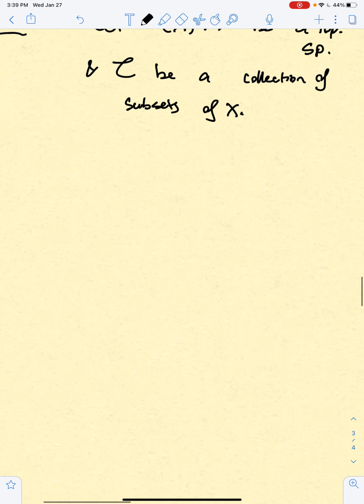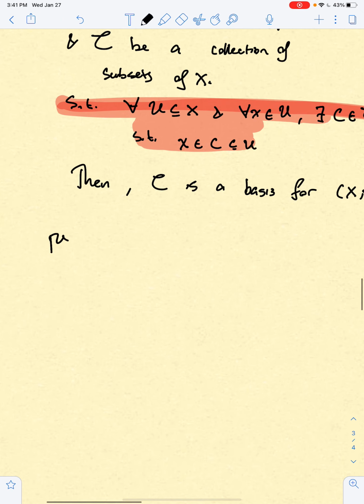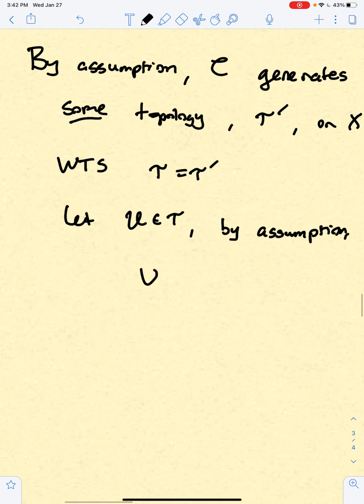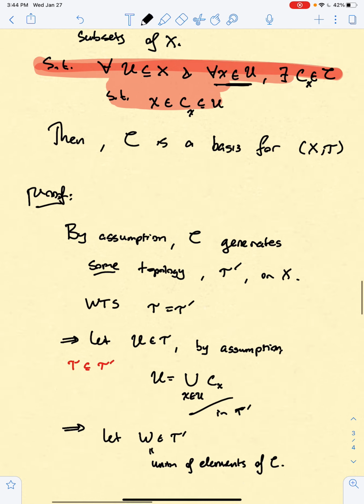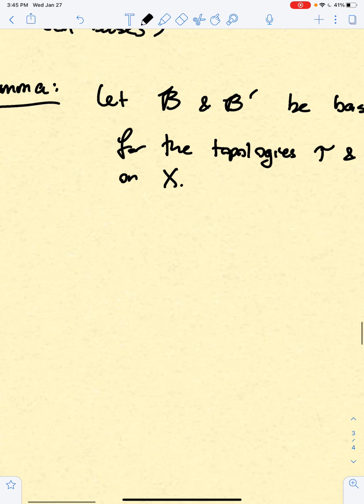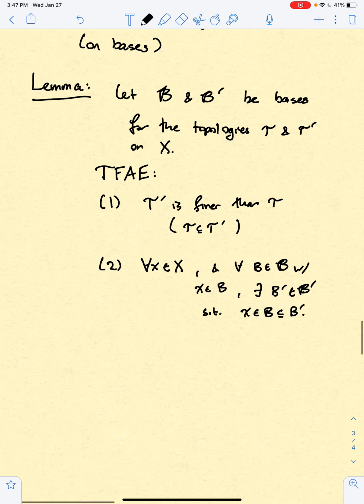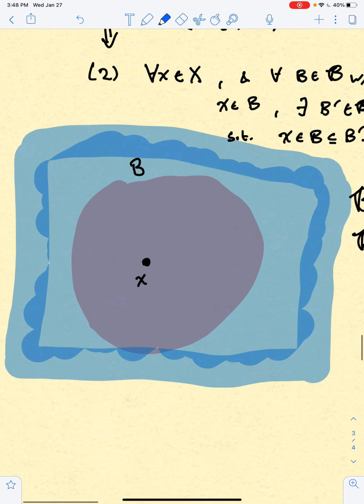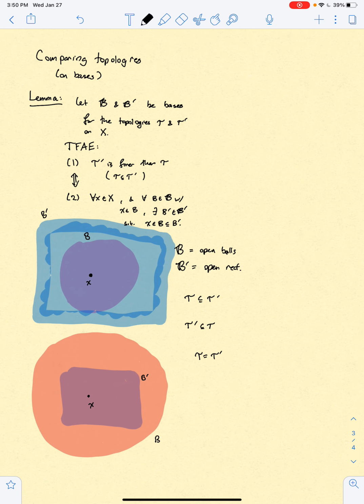Bases, Part 2